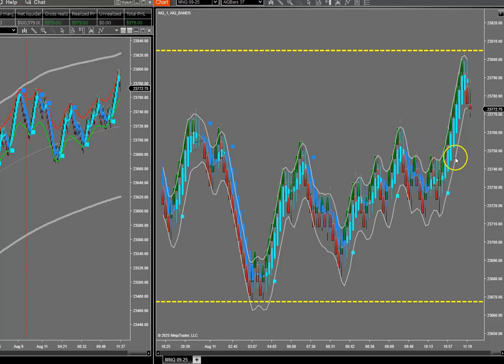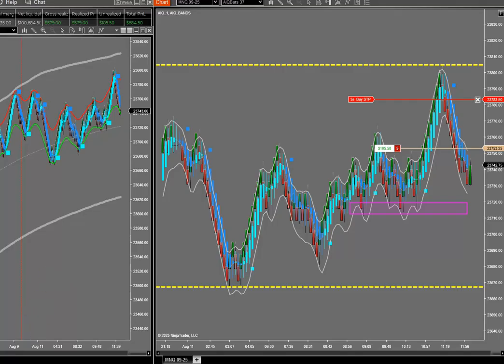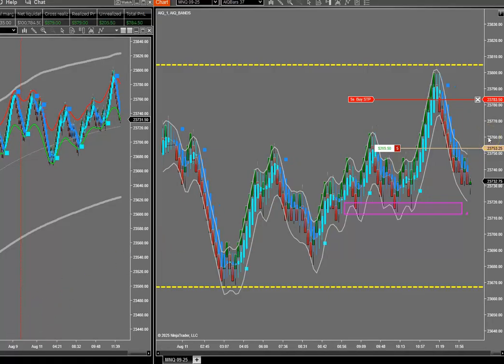"Trade The Signals" with ATM/Bracket Trade Entries - Part 1! (ALGO IQ)